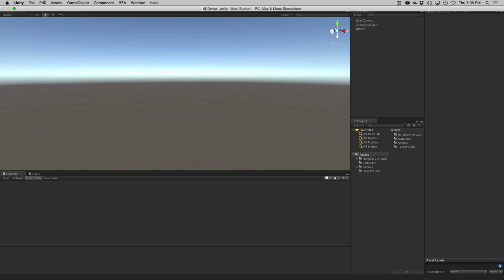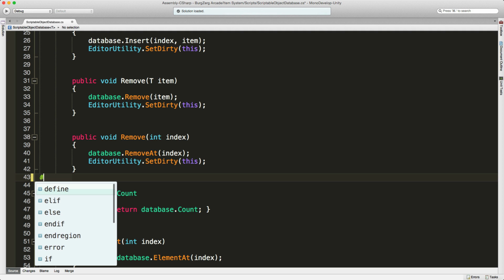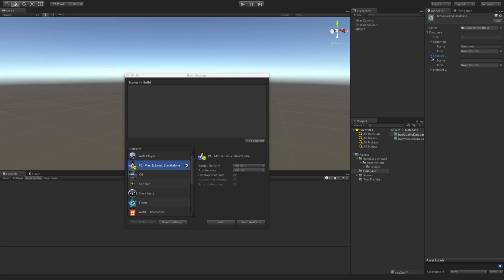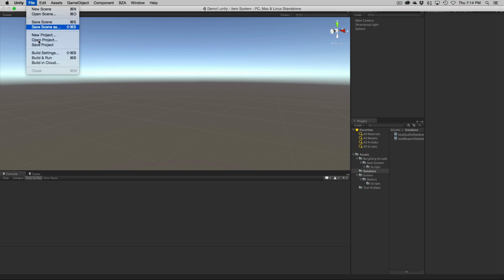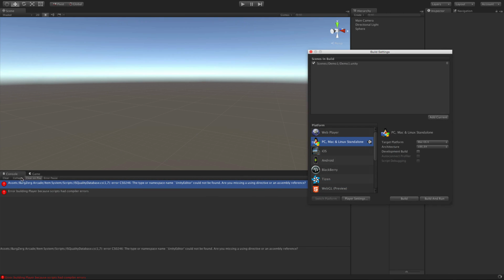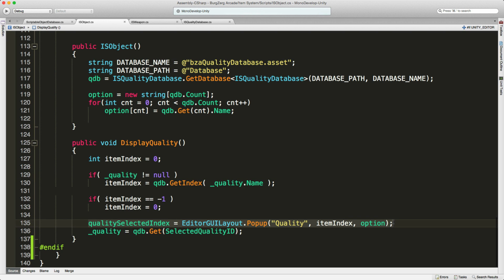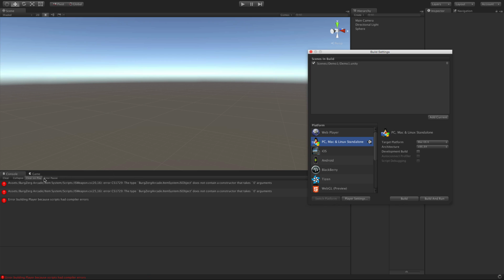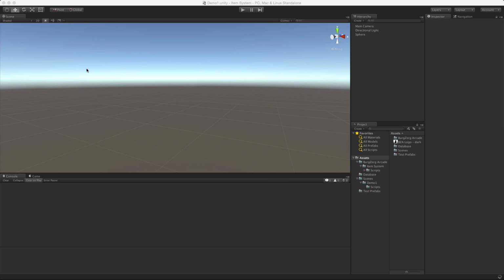Unity 5 RPG Series – 026 Item System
Enough people have been wanting to start using this in their own projects. To do that we will have to get the UnityEditor part out of our project.

While I want to refactor the project so we can have separate classes for the editor and the runtime, that will take a bit of time. In this video I am just going to use the Unity Preprocessor if Unity_Editor to exclude the UnityEditor parts of the project out.